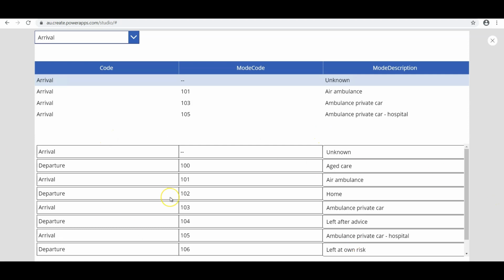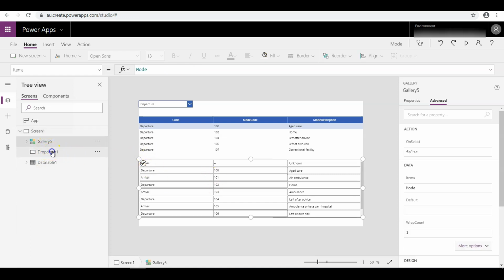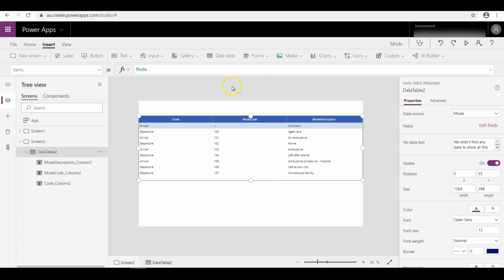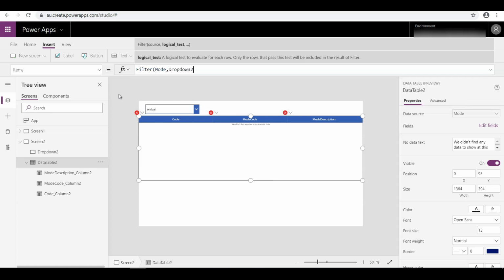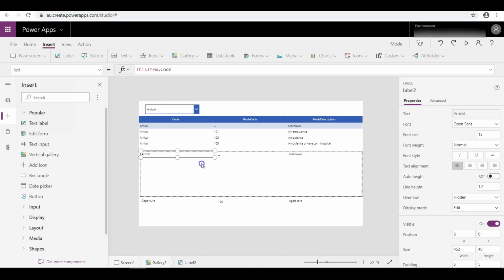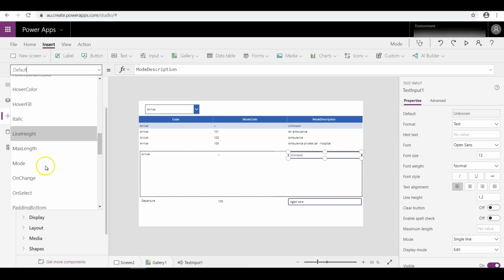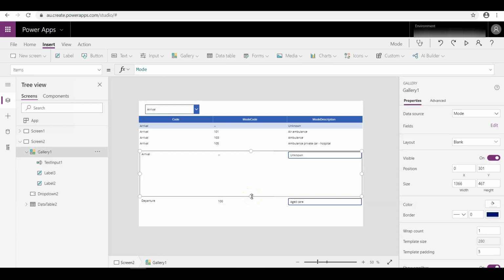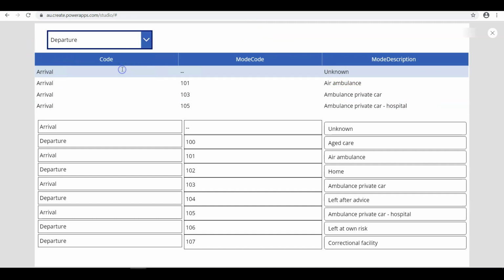Microsoft PowerApps: Create an Excel like Grid Gallery with write-back to any data source!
In this show we are going to learn how to build Excel like grid structure gallery in Microsoft PowerApps to get a nice & easy to use user interface for editing records and write-back to any data source. The excel is hosted in Microsoft Onedrive. Happy learning & cya!